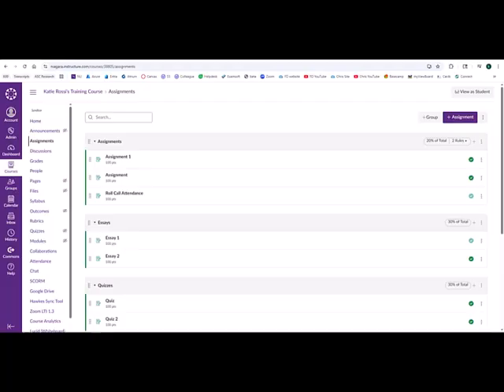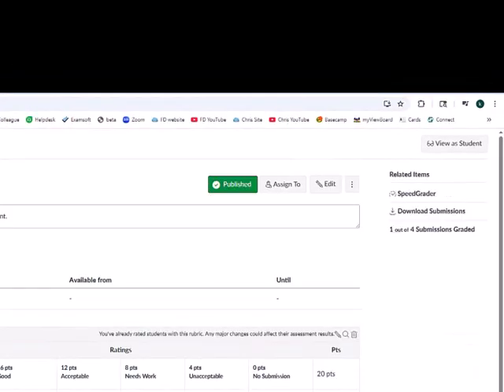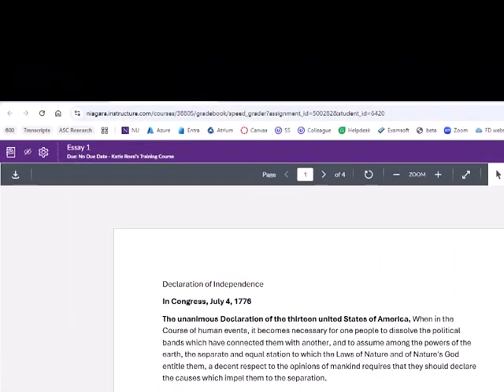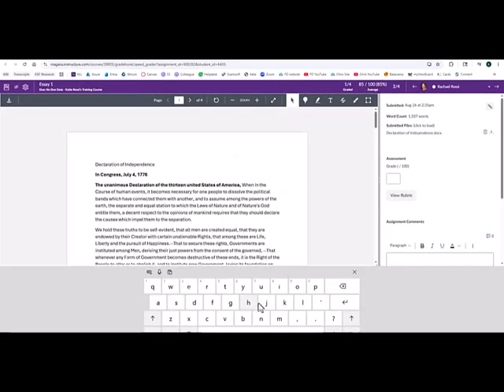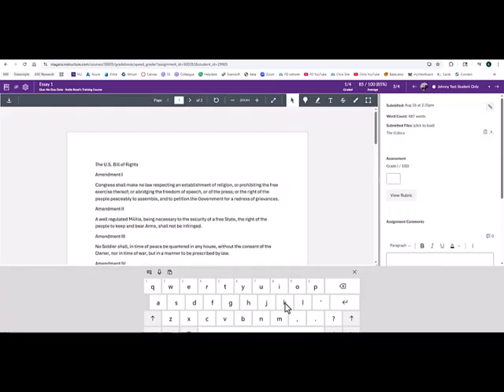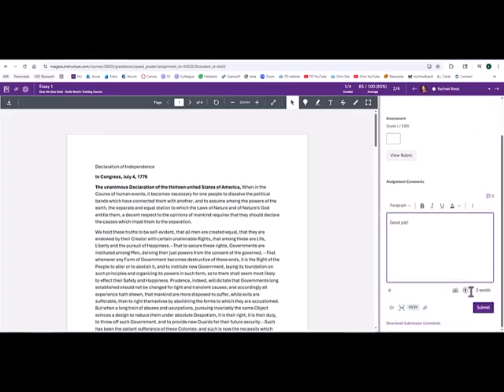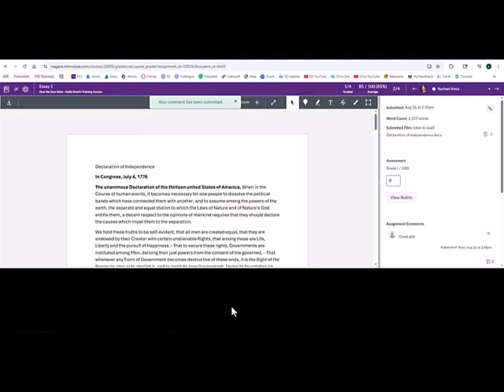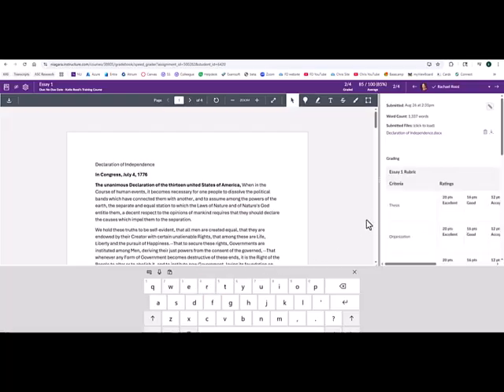SpeedGrader Keyboard Shortcuts